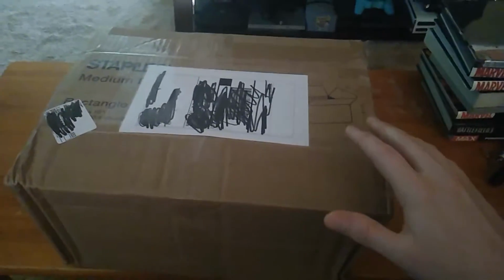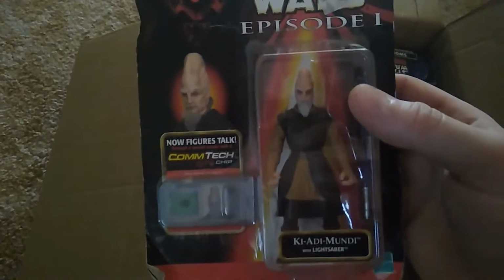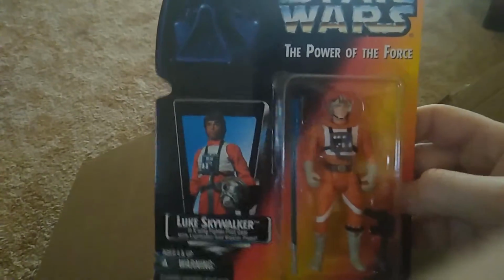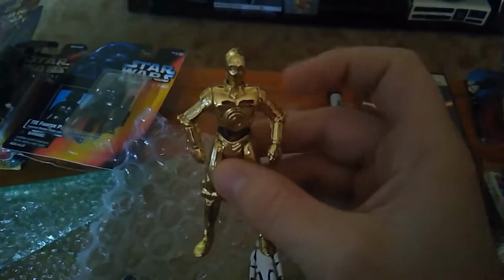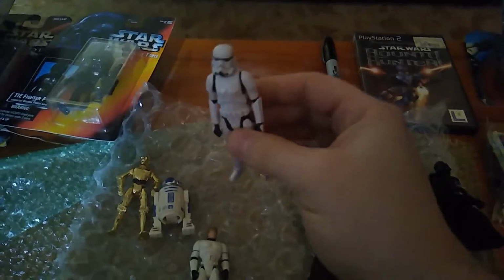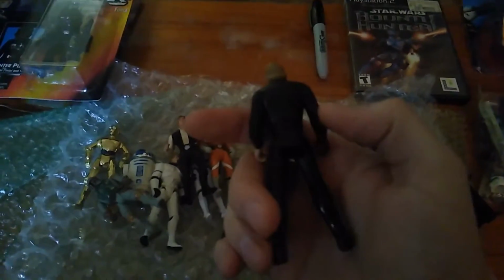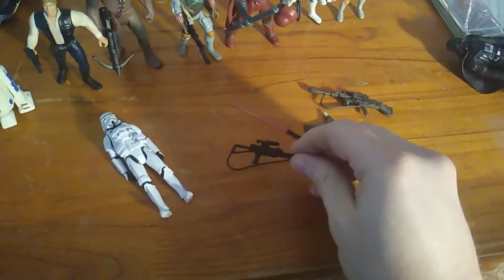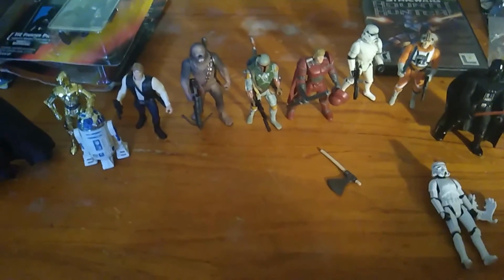HUGE 90s Star Wars eBay Lot Unboxing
Just something I did for fun. I buy and sell a lot online, and sometimes I come across some cool stuff. Figured I'd share for those who grew up loving these kinds of Star Wars figures.